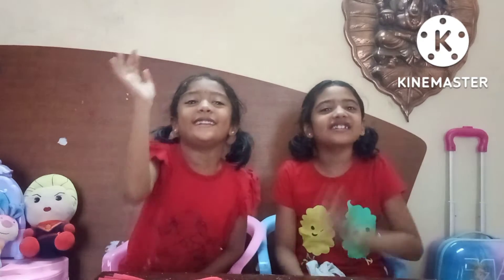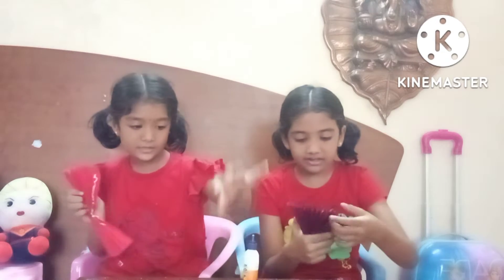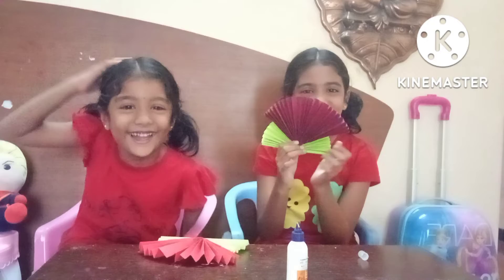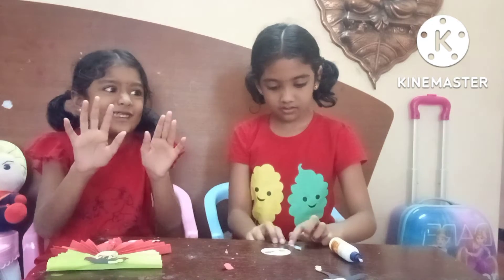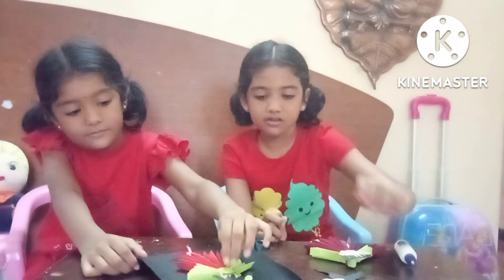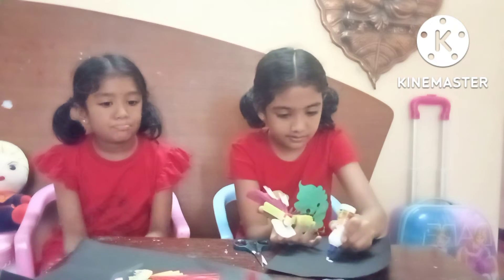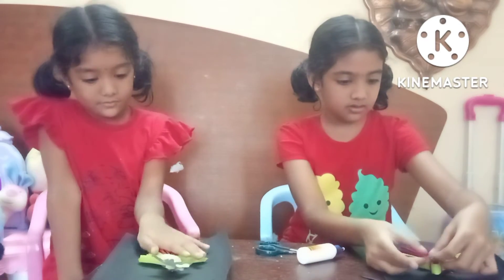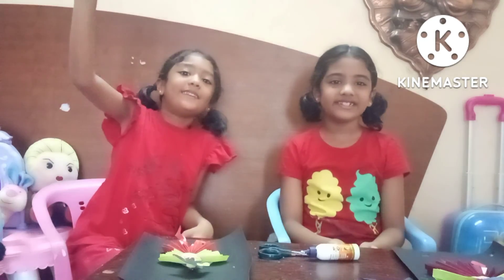RR ZEE KIDS making craft using origami color paper.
Riya Balaji and Reeza Balaji making girl craft using paper.